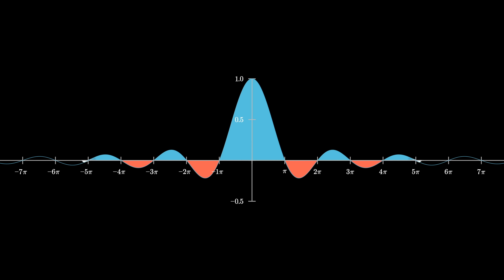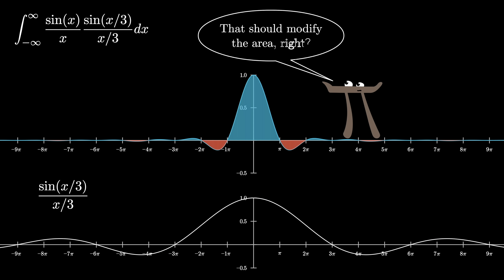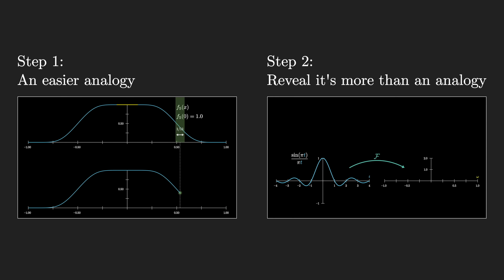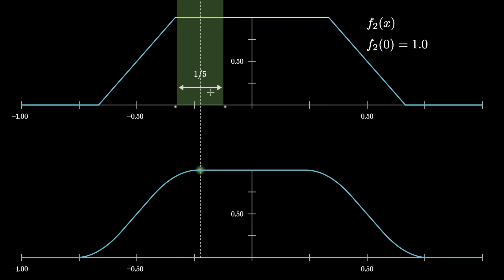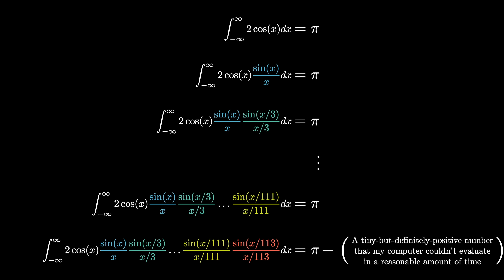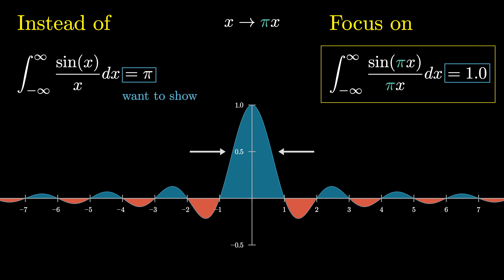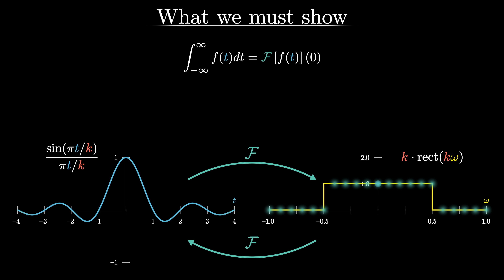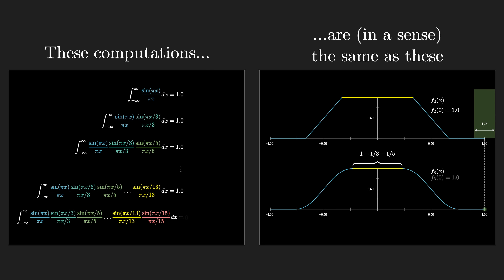Researchers thought this was a bug (Borwein integrals)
A pattern of integrals that all equal pi...until they don't.

Hindi: Pragna1991

Correction: 4:12 The top line should not be there, as that integral diverges

Timestamps
0:00 - The pattern
4:45 - Moving average analogy
10:41 - High-level overview of the connection
16:14 - What's coming up next

3blue1brown is a channel about animating math, in all senses of the word animate.